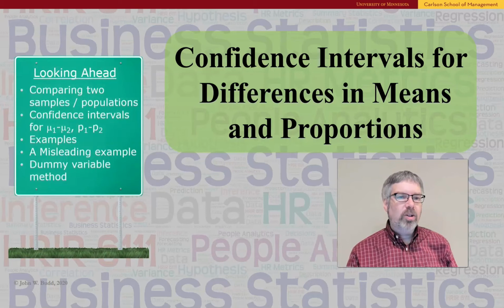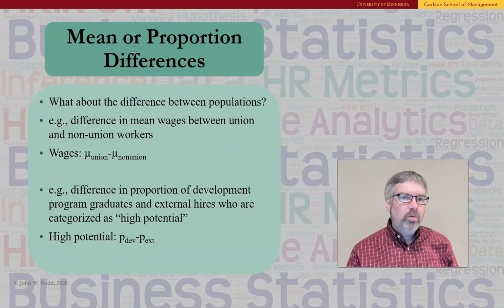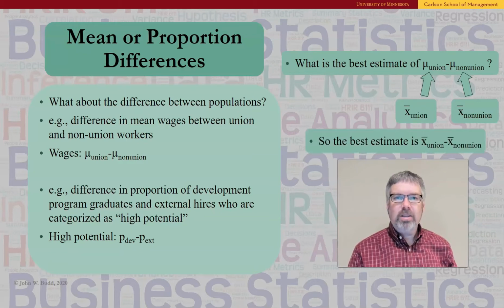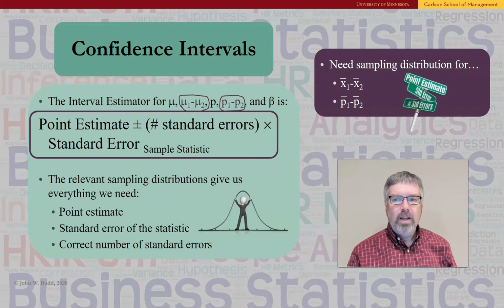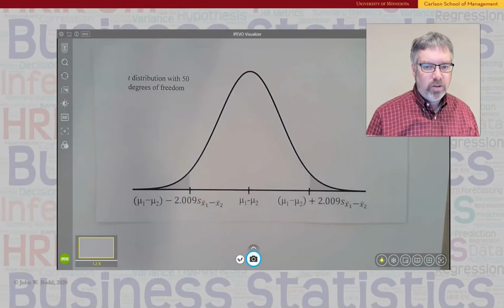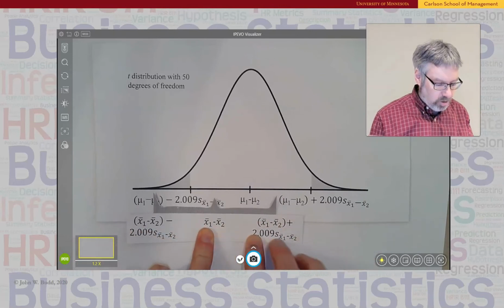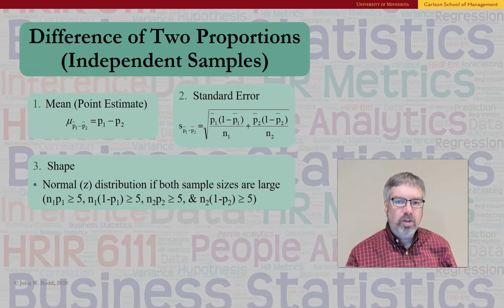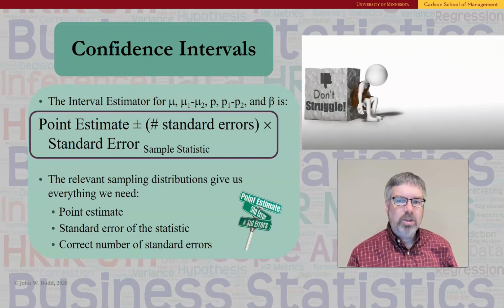Confidence Intervals for Two Means & Proportions, Part 1: Logic and Formulas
Application of the logic of confidence intervals to cases involving the difference of two means and two proportions. Applies the relevant sampling distributions to produce the needed formulas.